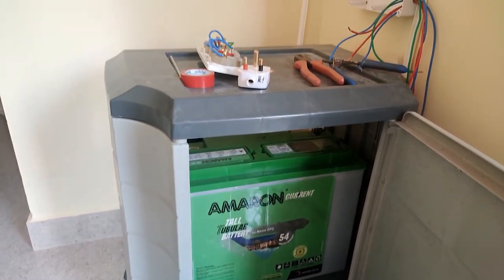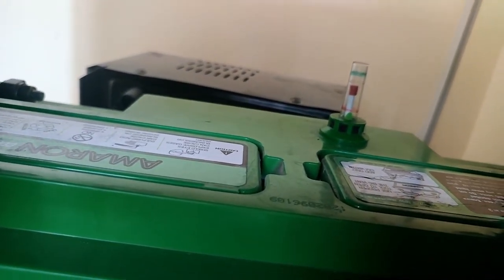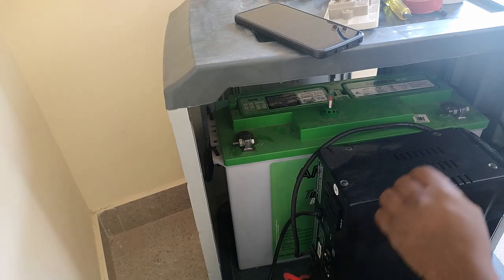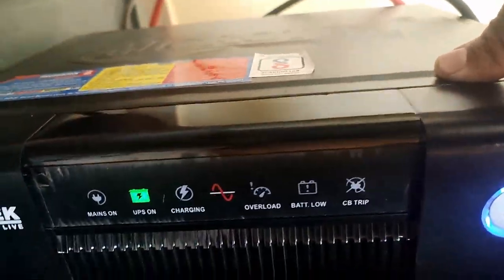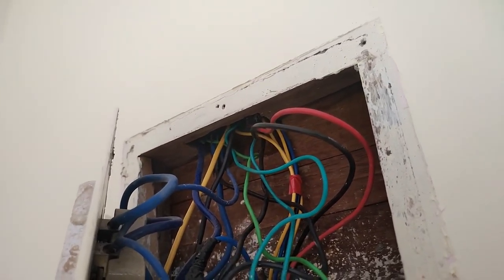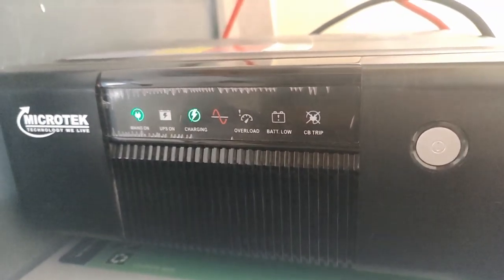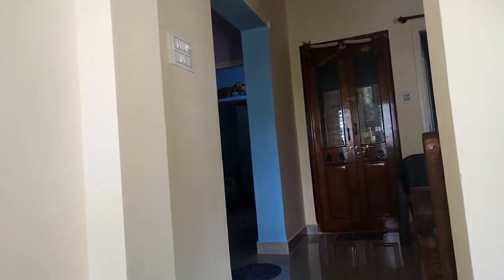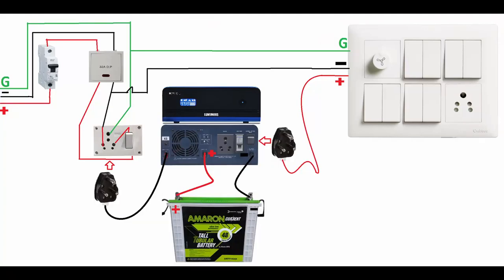How to coonect Home UPS, Electrical works series, Episode No 2